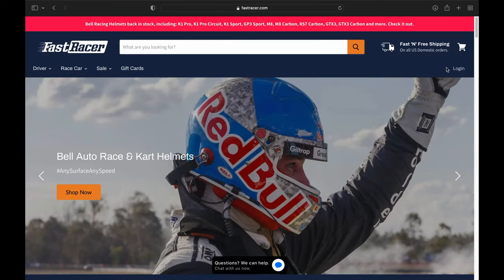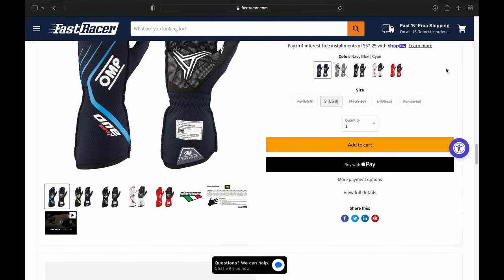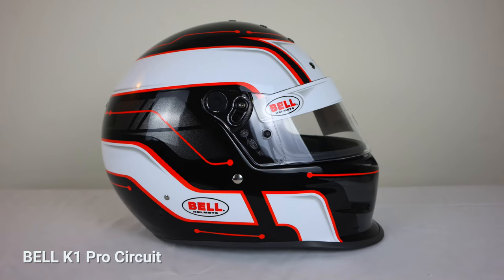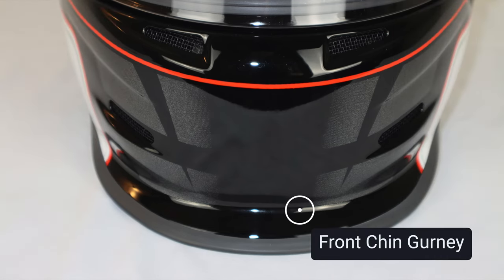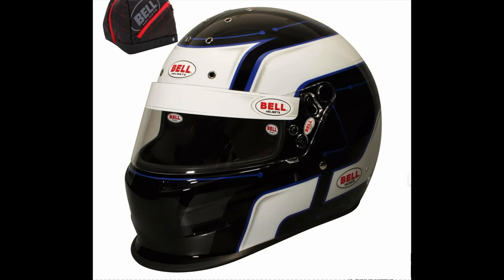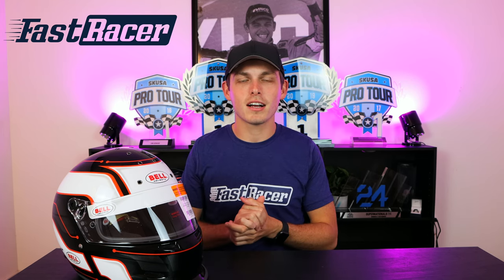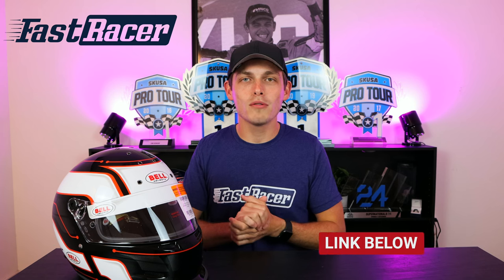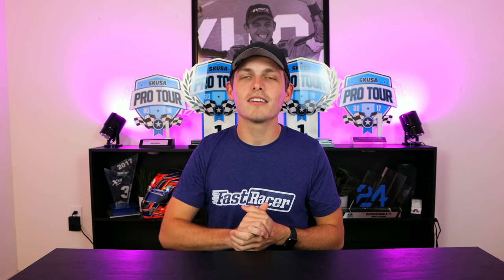Bell Helmet Bell K1 Pro From Ryan Norberg To Fast Racer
This video has a product review of Bell Racing K1 Circuit Pro Racing and Kart Racing Helmet from Ryan Norberg.

Fast Racer is a leading online retailer for auto racing and karting gear and apparel. With a wide array of different products that include racing and karting suits, gloves, shoes, seats, harnesses, accessories and, especially, with the best racing helmets and carbon fiber helmets in the market, we give our clients exactly what they’re looking for so that they don’t have to wade through thousands of products that don’t meet their standard of quality. Our cutting-edge racing gear offers the driver more comfort and helps you save energy to be faster and more consistent so you can win the race.

Bell | K.1 PRO Circuit SA2020 Helmet +FREE Premium Bag
* The Bell K.1 Pro Circuit is a multi-use, full-feature helmet with superior ventilation, Aero styling and Bell’s aggressive chin bar design and front chin gurney (Duckbill).
* The Bell K1 Pro Circuit is a great helmet for open-wheel racers, closed car racers, and kart racers who demand superior features including lightweight, excellent fit, and multiple ventilation options.
* The K.1 Pro Circuit can be used in an open-wheel configuration with air intake and with a closed car configuration with a top forced air insert.
* The K1 Pro Circuit includes a top air intake for pavement applications and vent plugs for dirt applications.
*  The Bell K1 Pro Circuit Graphic is available in Red or Blue.
* Homologation: Snell SA2020 approved.
* +FREE Bell Victory R.1 Helmet Bag Valued at $59.95. Limited time only.

Thanks,
Fast Racer US Team!